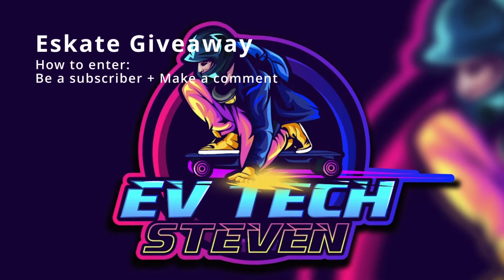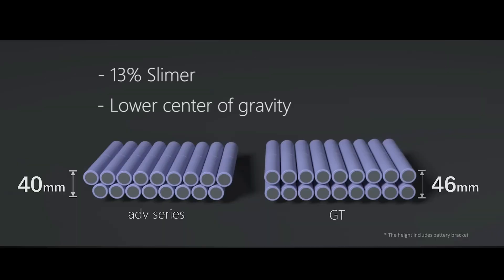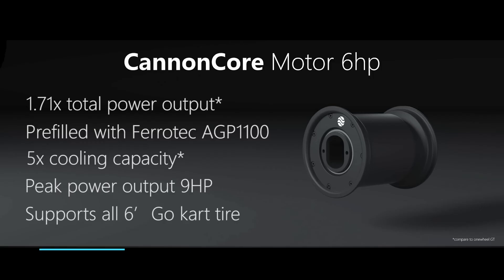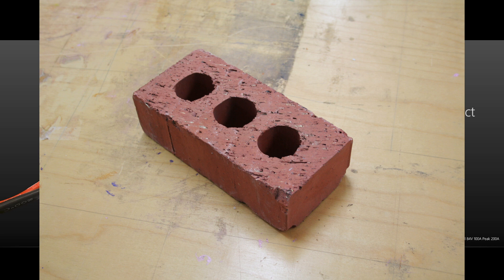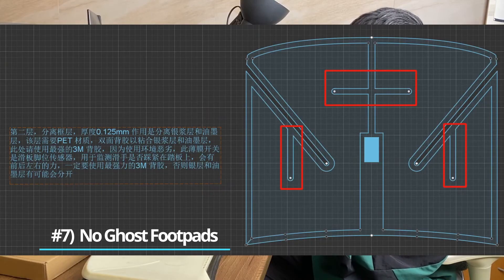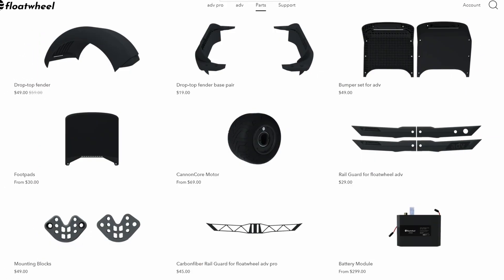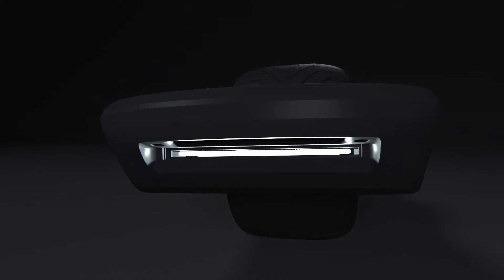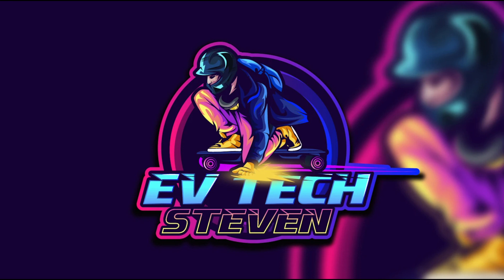FLOATWHEEL ADV PRO - Part 1- Plus Eskate Giveaway onewheelgt Improvements over the onewheel.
FLOATWHEEL ADV PRO - Part 1- TOP 10 Reasons To Buy

Intro: 0:00
Giveaway 0:53
Top 10 Reasons 1:06
Conclusion 4:00

Get Meepo V5, MINI 5 Here, or ANY MEEPO products.